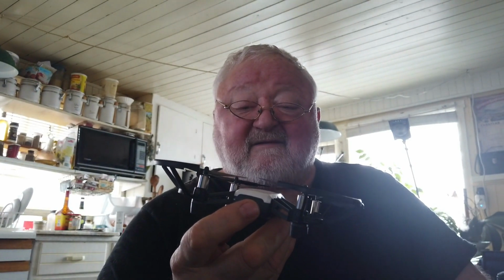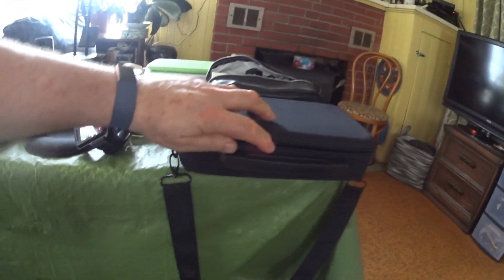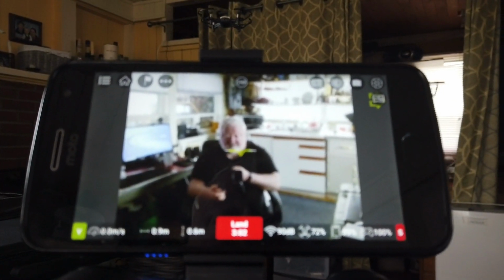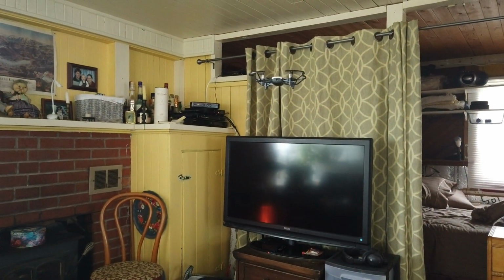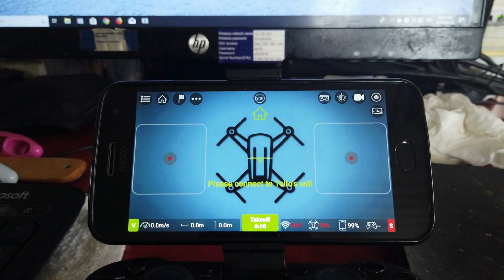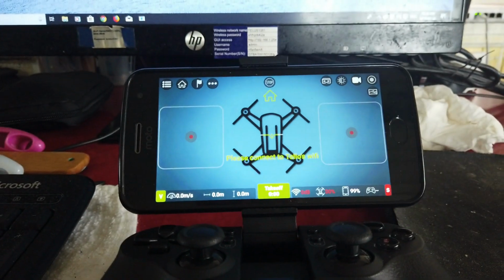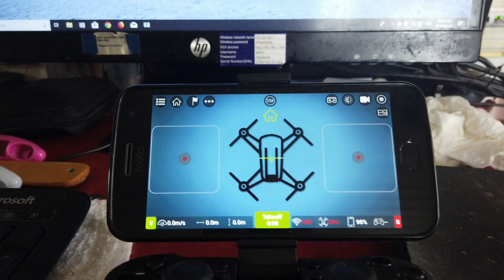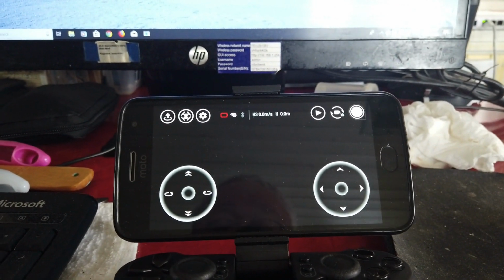My New Toy The Ryze Tello with new FPV App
I am having very much Fun with this little Toy Drone.Check it out